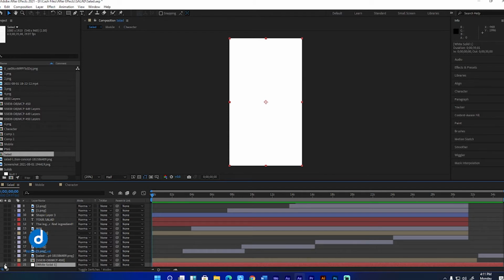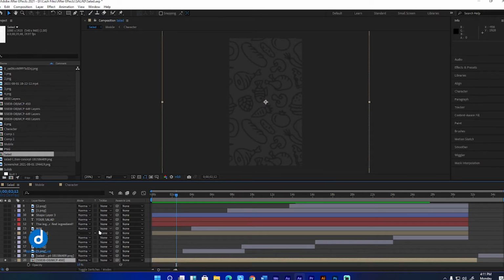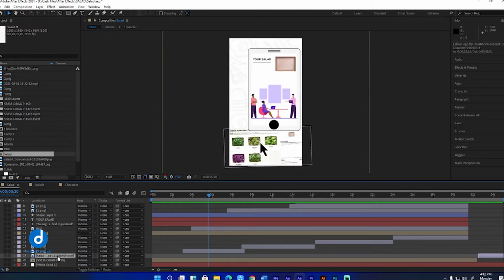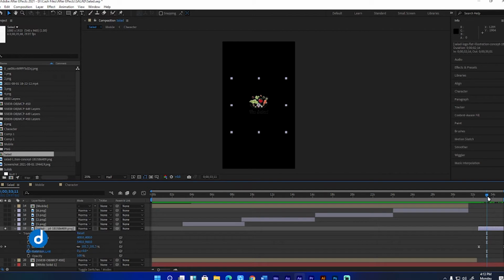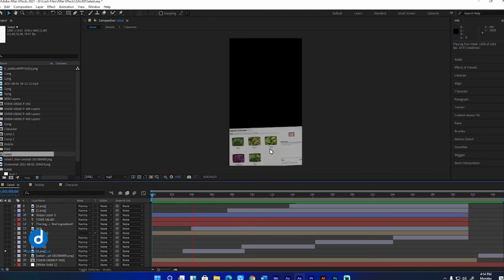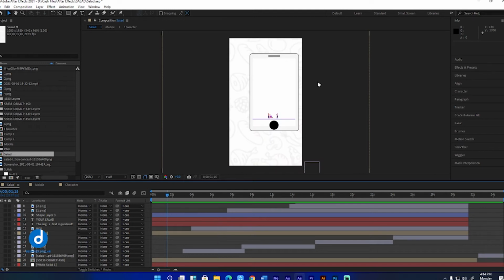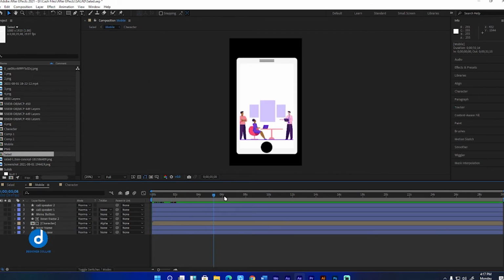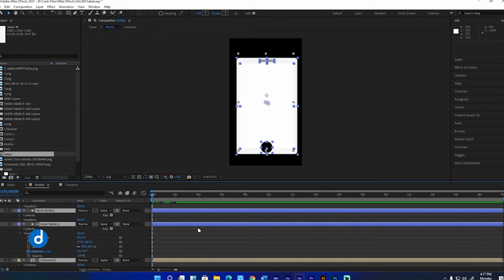Motion Graphics Food Promo Instagram Stories After Effects Template After effects Tutorial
Brief: (Idea is to create a salad with 4-5 ingredients by layering the Images)
is a website of Salad configurator with fresh ingredients. A demo showing that people can go through that website and make a salad by choosing fresh items.
(Instagram story) of the procedure of making salad through that website.
Please spend some time checking my work through the following portfolio links...
Hope it'll help you to make a decision to move forward.
Portfolios :
Regards.